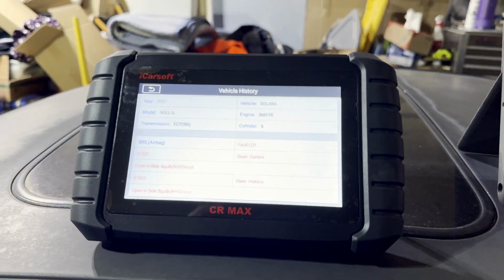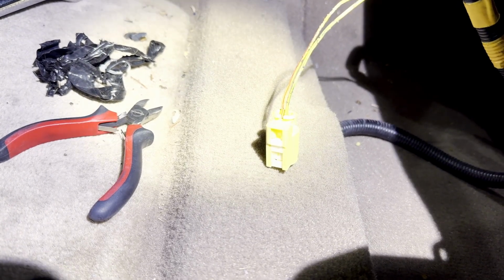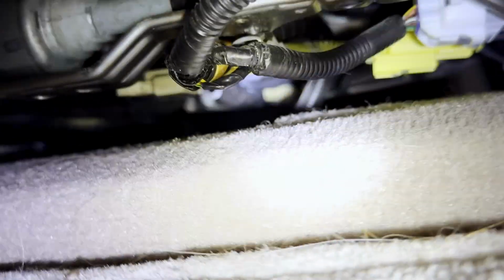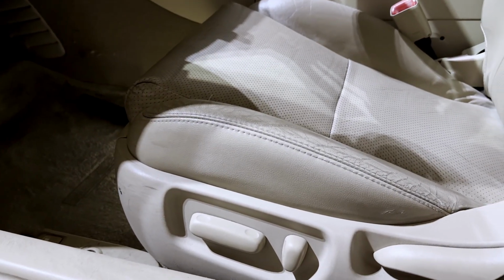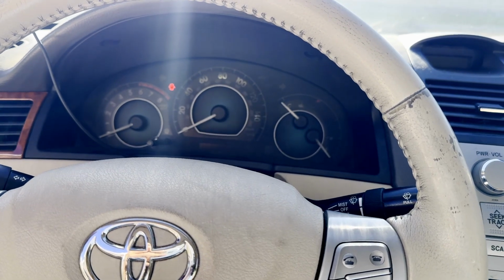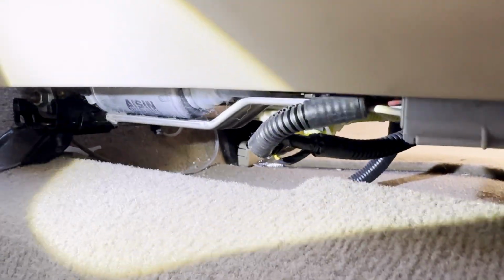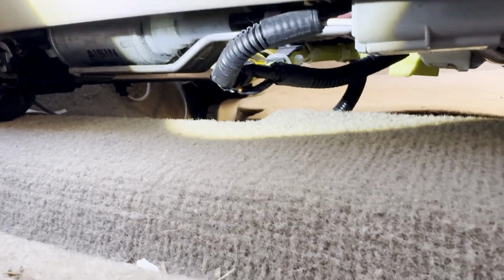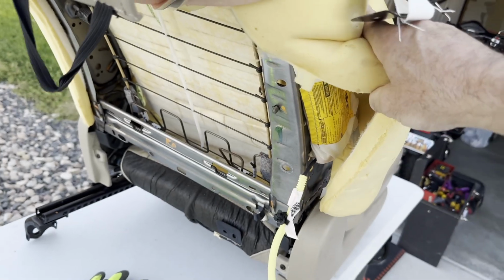Troubleshoot & Fix Toyota SRS Code B1821/B1826. The Cause and Simple Solution. How To